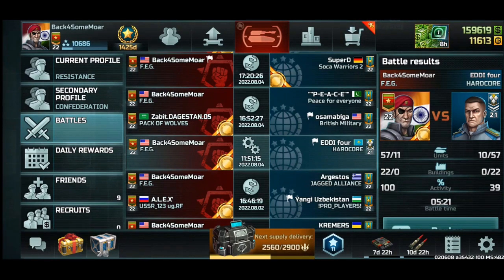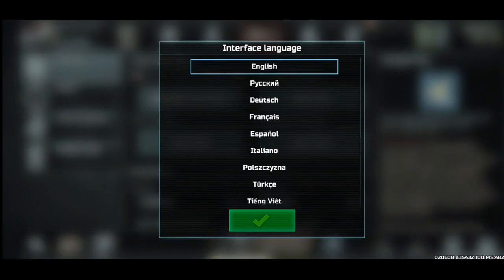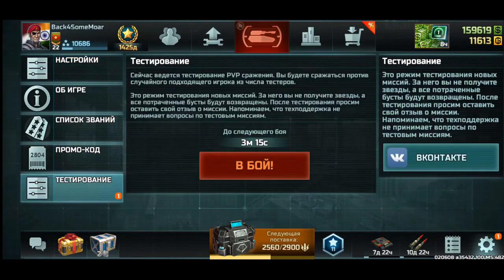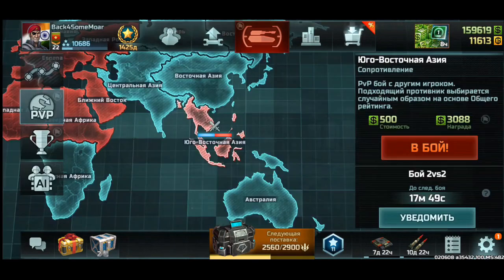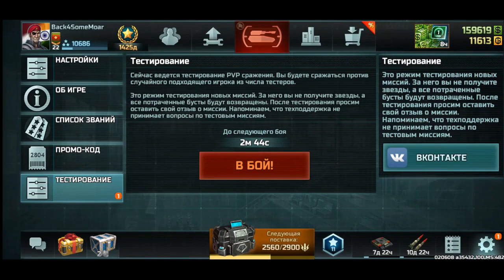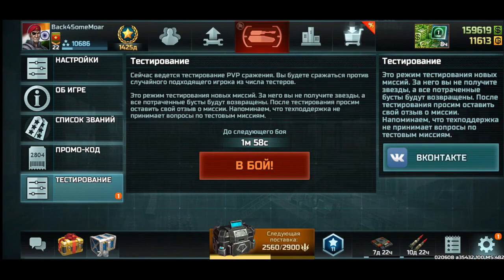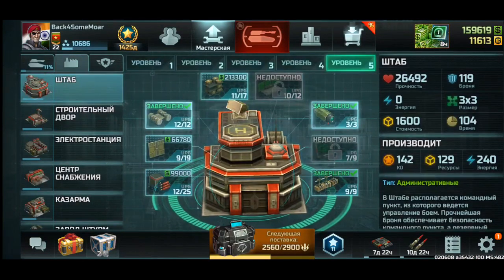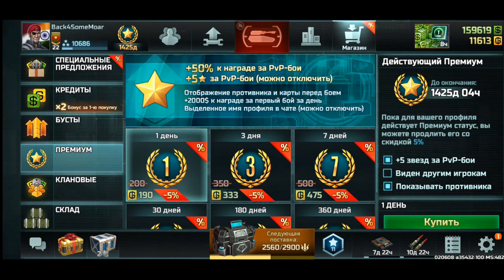Art of War 3 - [Testing..] HOW TO TEST!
Hey guys, this is just a short informational video on how to test these testing matches as they keep coming up in the future. (Testing is NOT ALWAYS happening, so you will have to keep waiting until open testing restarts)